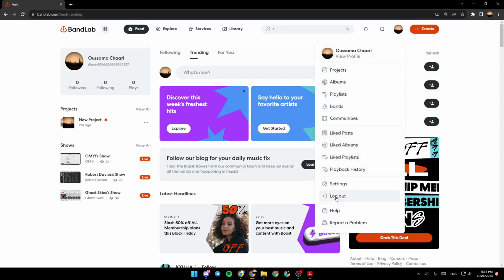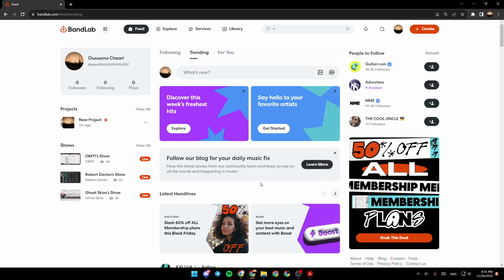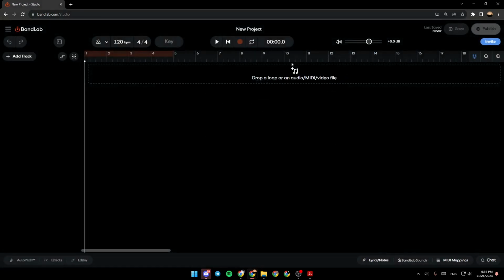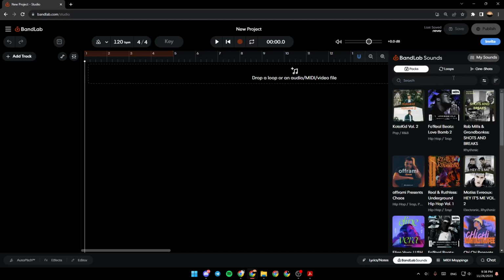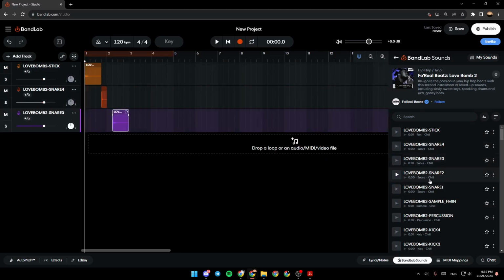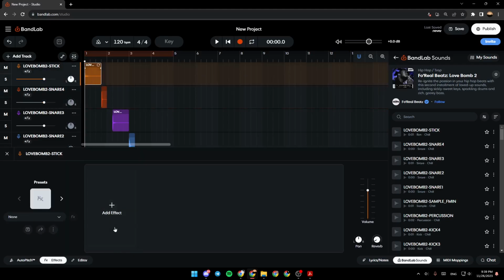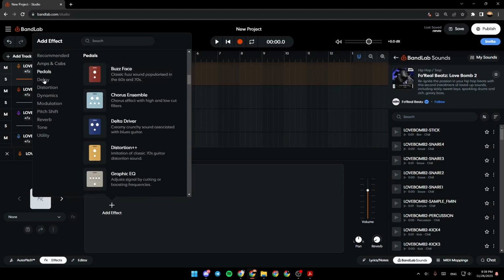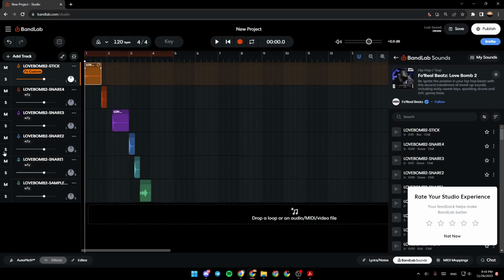How To Create A Beat On Bandlab Tutorial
Today we talk about create a beat on bandlab,bandlab tutorial,beat making,bandlab beats